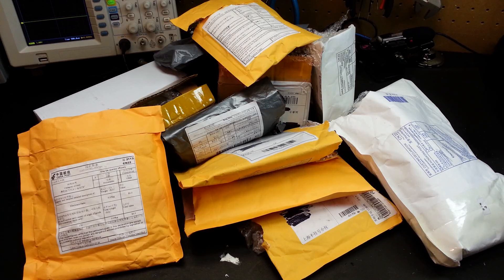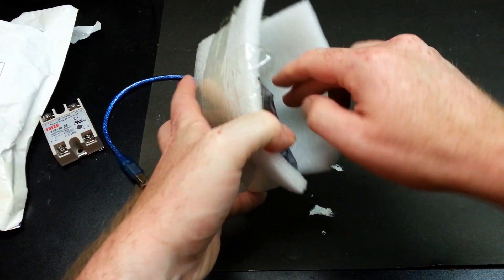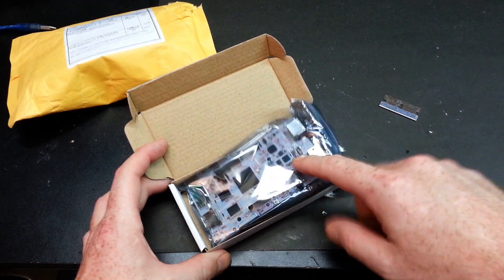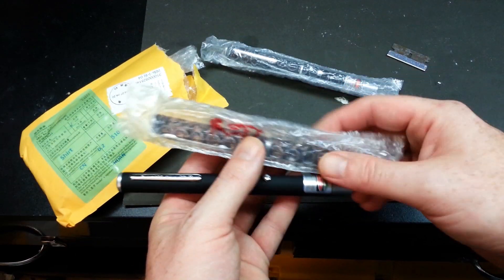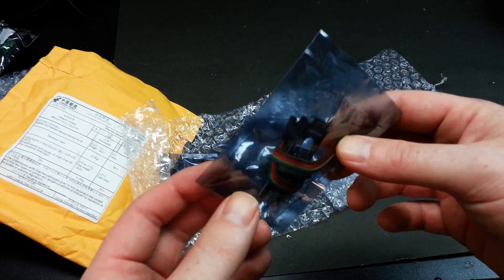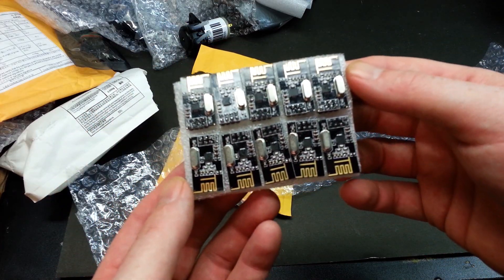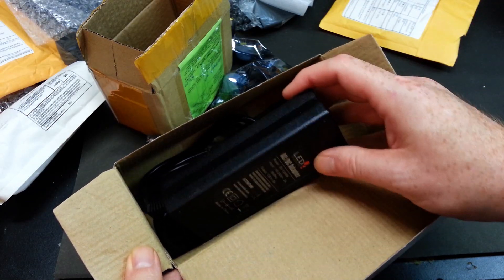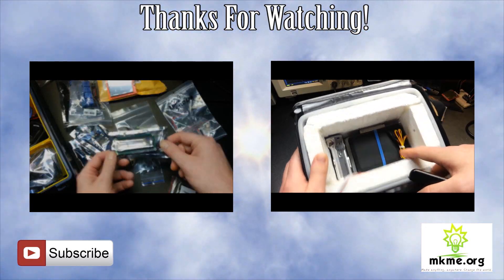Mailbag- More Arduino and Electronics Project Parts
Opening up some packages from Ebay, ICStation, and Sainsmart.  Lots of new toys to play with- so many new Arduino goodies I have outgrown my storage container :)

Cheers!